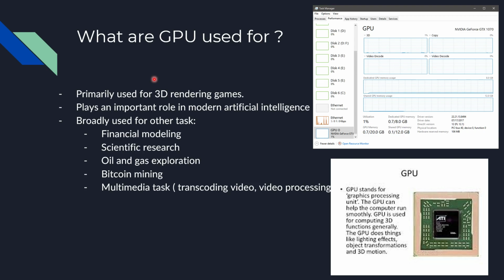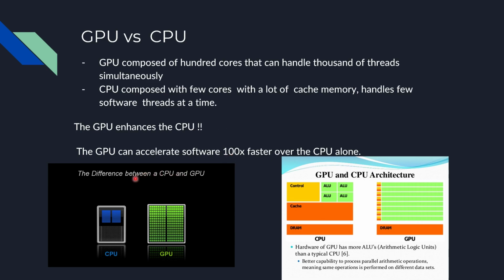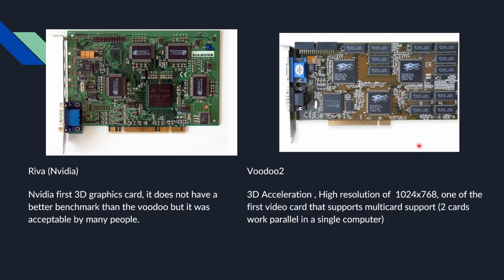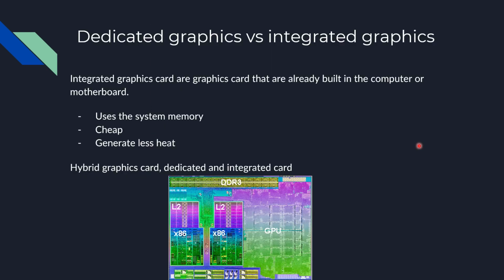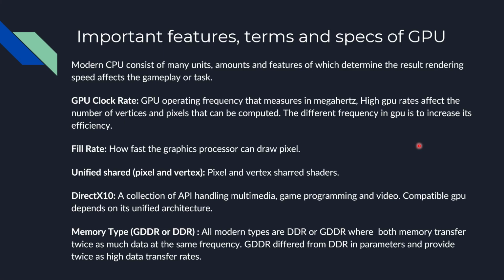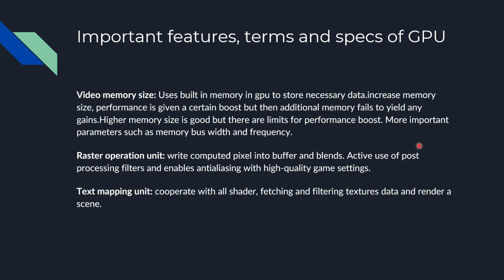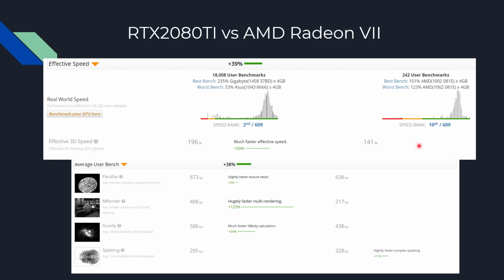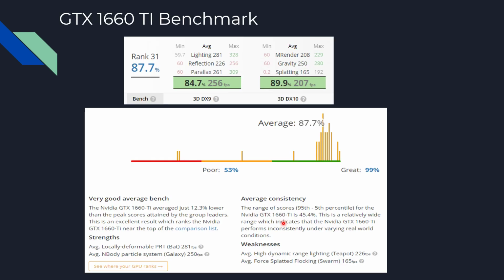Git335 Final Project. Graphics card and its evolution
ARIZONA STATE UNIVERSITY PROJECT VIDEO